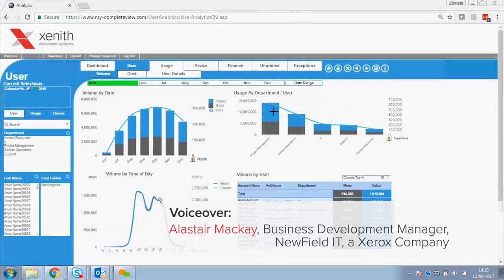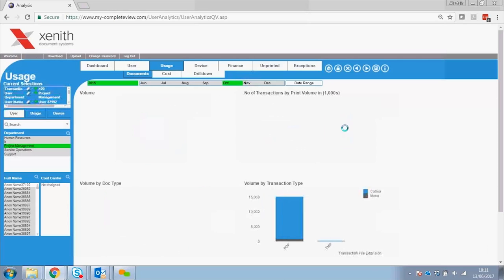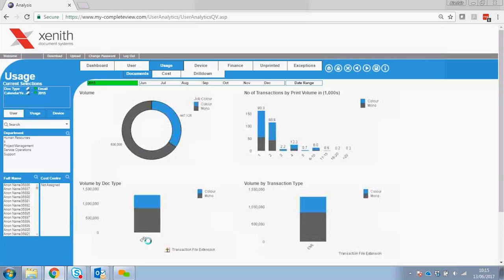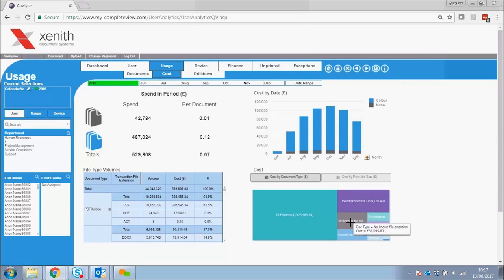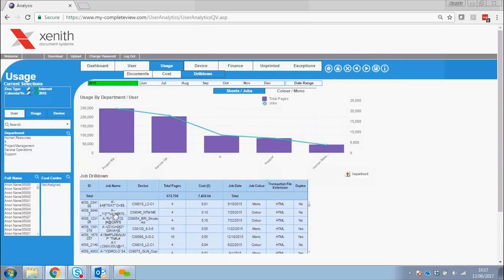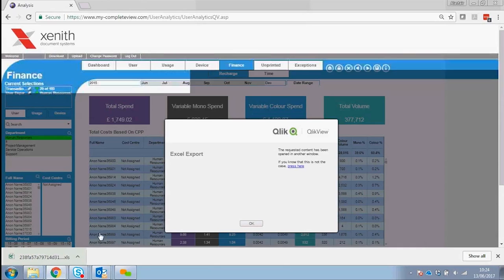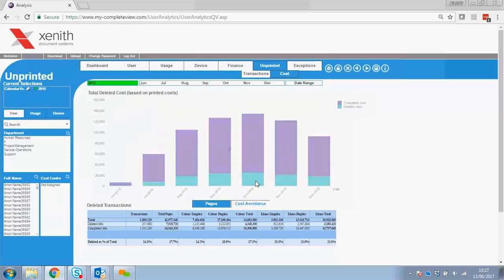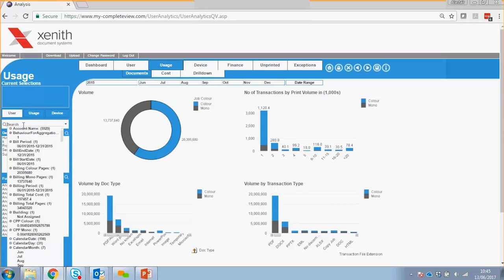User Analytics Demonstration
A unique graphical dashboard, developed by Xerox, that provides actionable insight for any brand of devices:

- Identify the high-volume departments, which could benefit from digital workflow solutions.

- Find Quick Wins: Identify jobs that could be sent to more capable devices or facilities and eliminate inappropriate use of colour or formatting.

- Fairly allocate print/MPS costs across users, departments and cost centres - with high accuracy.

- Ensure devices are not being under or over utilised by different parts of the business.

- Identify regular peak periods, to enable pre-emptive service and supply or change devices to meet volume spikes.

User Analytics Software unlocks the data hidden away within all major Print Management Systems:

- Turn user data into meaningful management information
- Easy-to-use search function, intuitive user interface underpinned by associative data relationships
- Delivers instant answers to your print-related queries, from the largest data sets
- Spend more time analyzing and acting on the insight
- Benchmark-identified problem descriptions of similar devices in your fleet, to check for broader issues.

Devices don't produce documents, users do:

- Find how, what and when people are printing and the operations or processes that create volume
- Easy identification of all devices within a specified business area, feedback on performance and a historical account of usage and associated costs
- Full control over who can access data – create group, role-based and individual user policies relating to specific documents
- Ability to drill down into details with a simple drag and drop

User Analytics doesn’t just identify issues, but can also help quantify how much time and money you would save with a digital alternative. Common Workflows where User Analytics help to quantify savings:

Accounts Payable – Automate the scanning, matching & paying of Invoices
people Human Resources – Replace paper with e-forms, Application to Separation

Mailroom – Sort & distribute all inbound physical & electronic documents
assignment Contracts – Never miss a support contract renewal date again

Archiving – Fully index all historic documents in a single repository

Retention – Delete confidential data automatically after set periods of time

If required, Xenith can help to fix point-to-point problems with a quick and easy cloud based workflow software that integrates with your existing system.